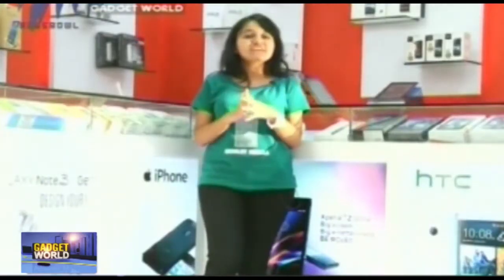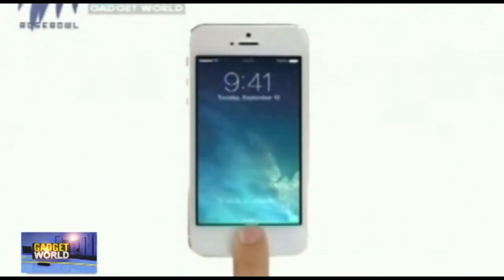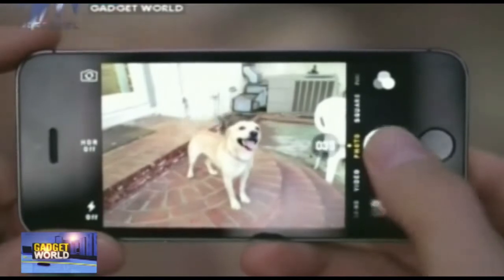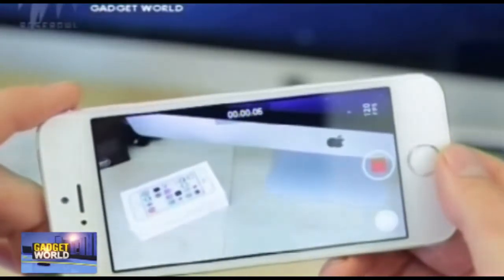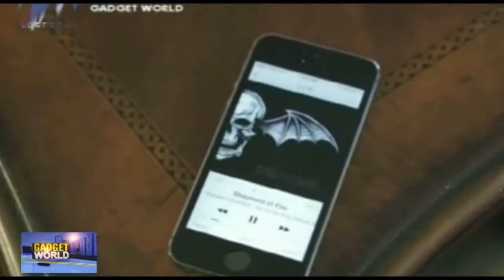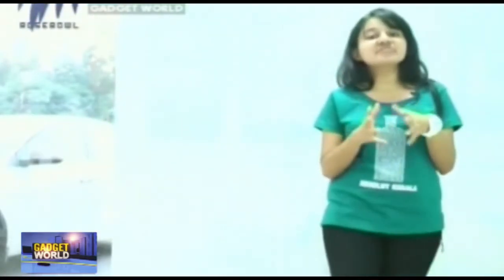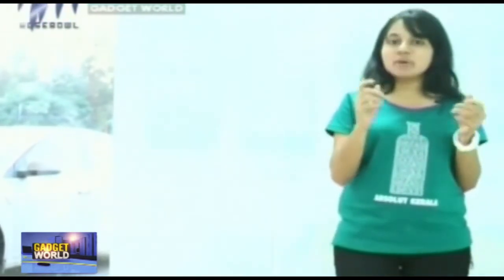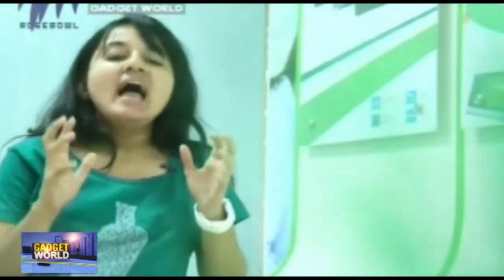iPhone 5s -- Gadget World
Gadget World reviews the iPhone 5s